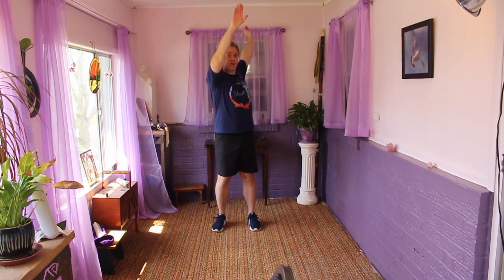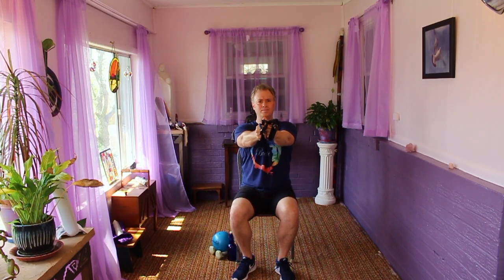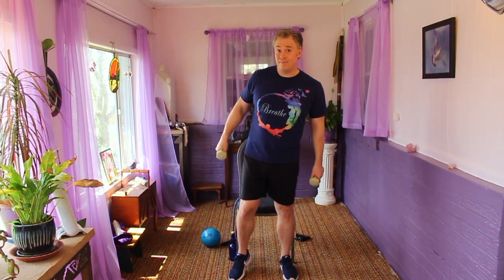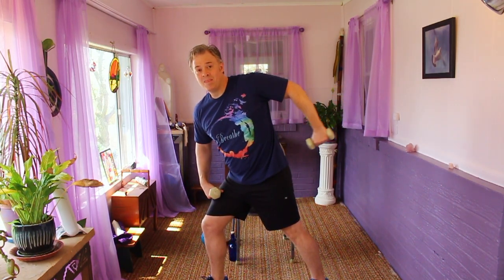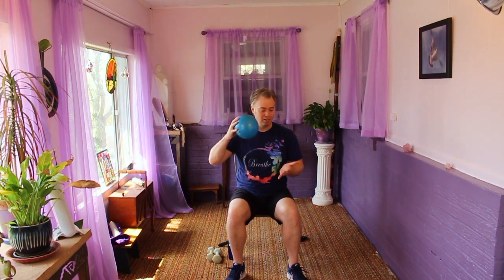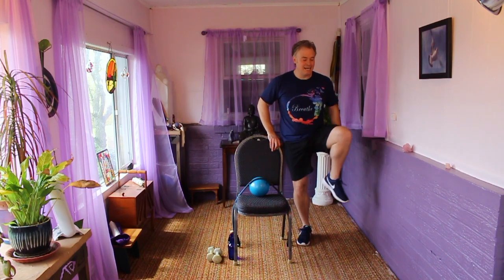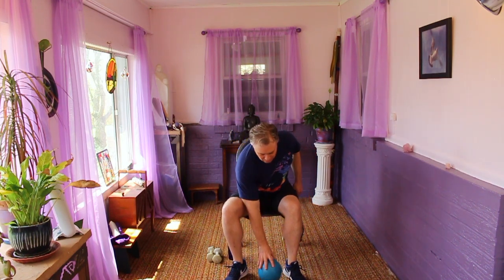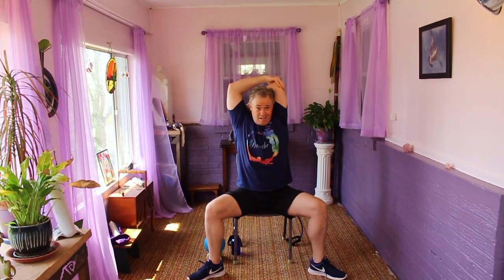Strength, Flexibility, & Chair Aerobics with Weights, Bands and Exercise Ball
This gentle chair based Aerobics, Strength & Flexibility practice is perfect for those who have difficulties with balance, mobility, or getting up and down off the floor. You will need:
➲  comfortable clothing
➲  a sturdy chair
➲  water
➲  comfortable shoes
➲  light hand weights, 1 - 4 lbs.
➲  an exercise band
➲  a medium sized inflatable ball

This video is presented by Great Conjunction Spiritual Center, a 501c3 nonprofit, and features John Michael Thornton, RYT.

Great Conjunction is a 501(c)(3) non-profit based in Youngstown, OH. Our purpose is to bring together differing philosophies and spiritual practices for the purpose of education, understanding and common ground. You can support our mission by making a tax deductible donation Music by Deborah Ingersol.

Great Conjunction suggests you consult your physician regarding the applicability of any recommendations and follow all safety instructions before beginning this or any other exercise program. Participating in any exercise or exercise program has the possibility of physical injury. By engaging in this exercise or exercise program, you agree that you do so at your own risk, are voluntarily participating in these activities, and assume all risk of injury to yourself.